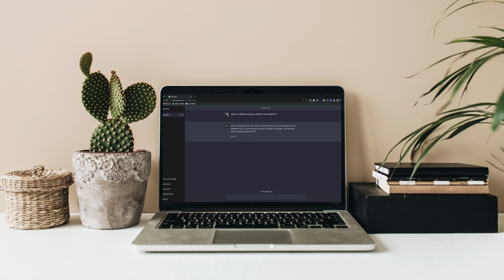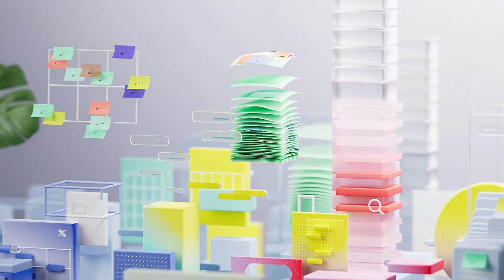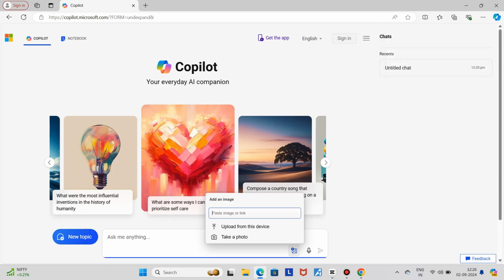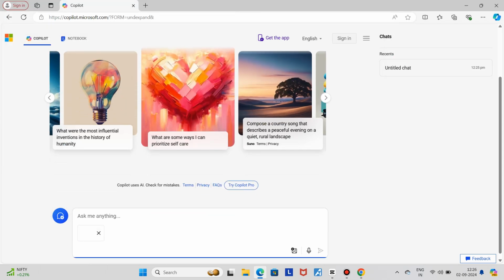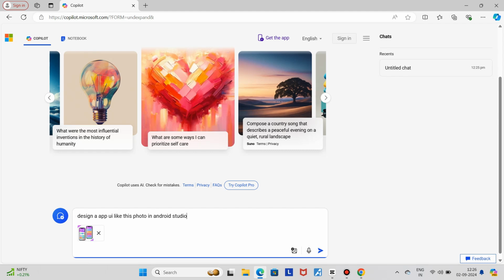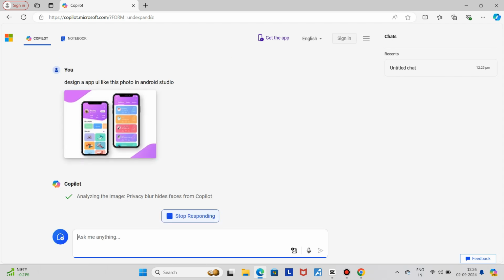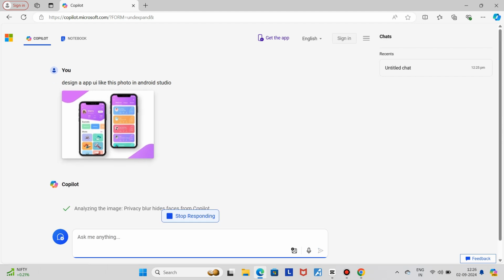How to use chatgpt 4o for free unlimited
how to use chatgpt plus for free chatgpt free vs paid how to use chatgpt 4 for free